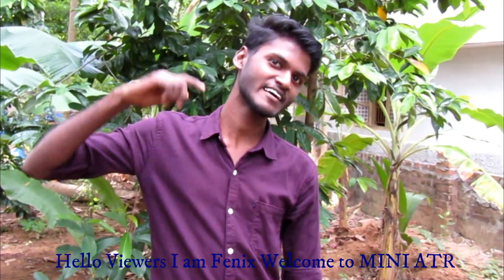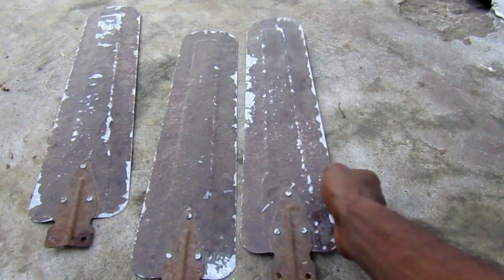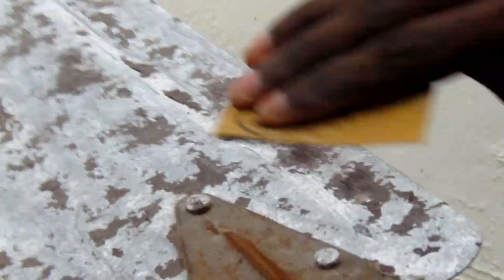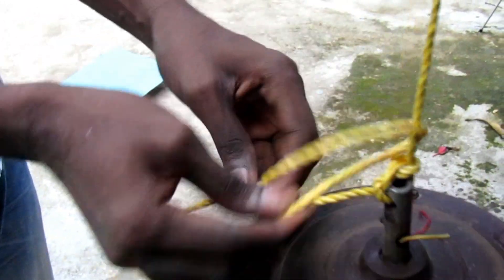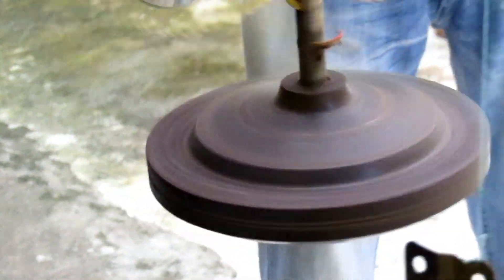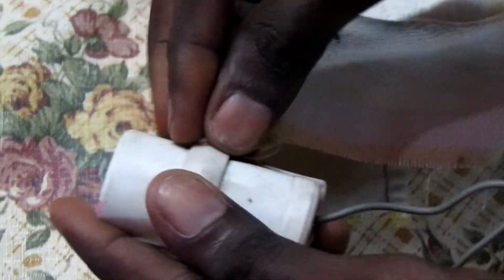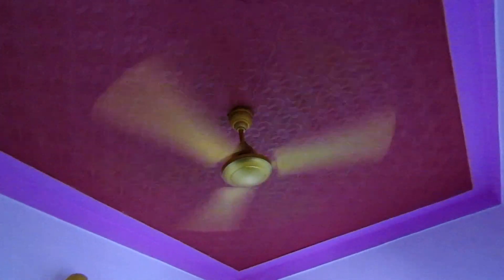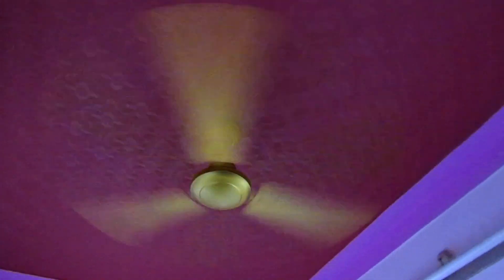restoration of ceiling fan in tamil/பழைய fanஐ புதிய fanஆக மாற்றுவது எப்படி? |A4 idea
In this video I will show the restoration of fan in an simple way